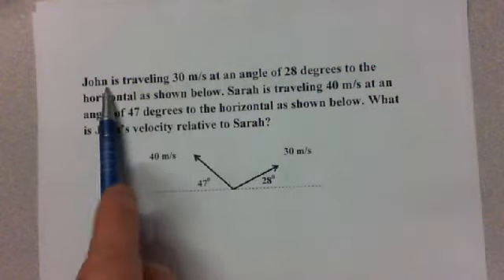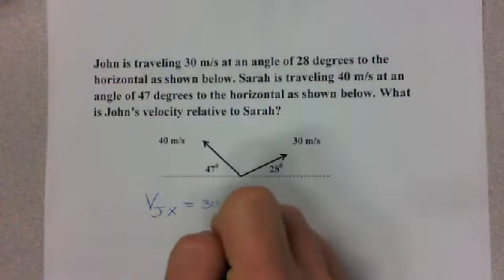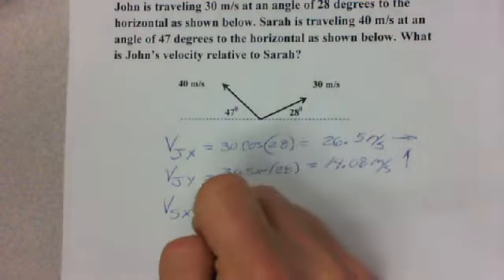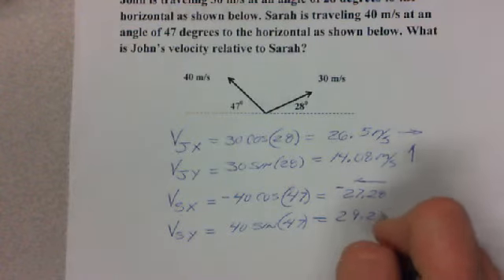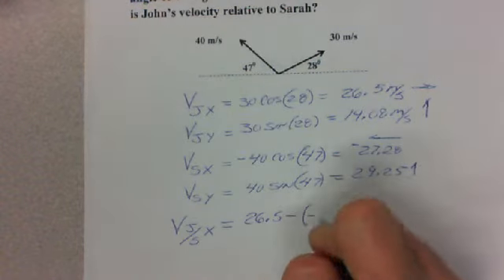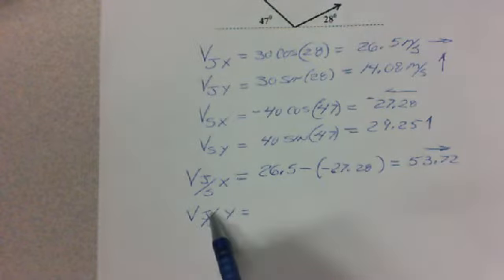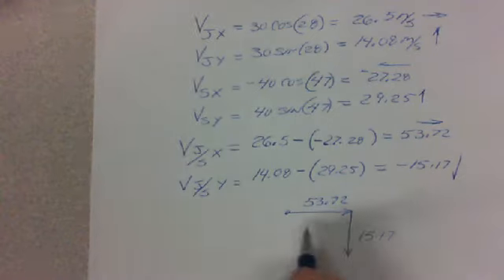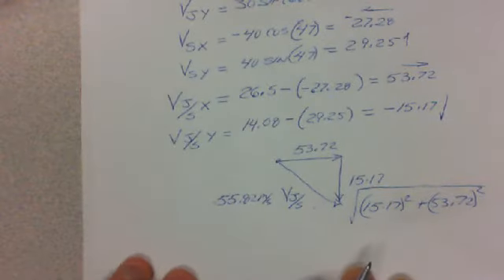Relative Velocity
Short video on relative motion when two objects are traveling at an angle.